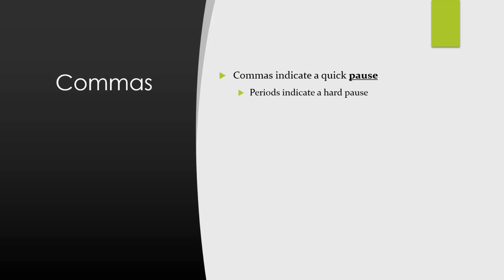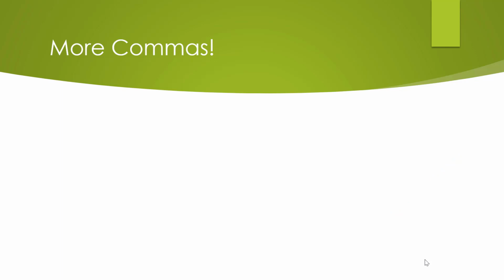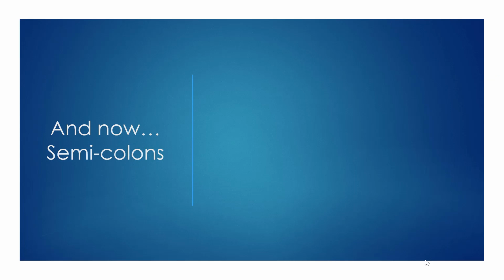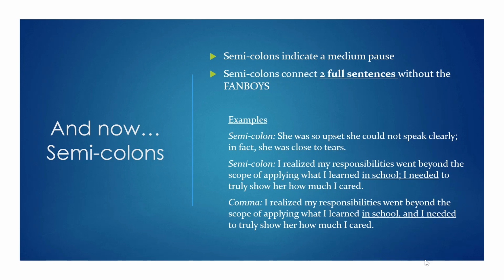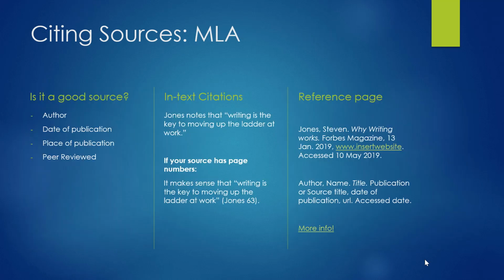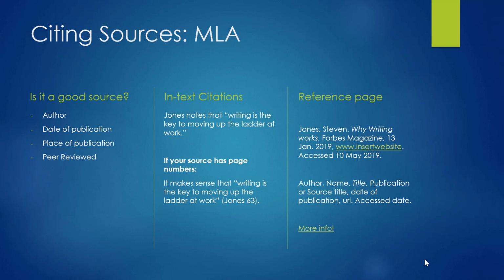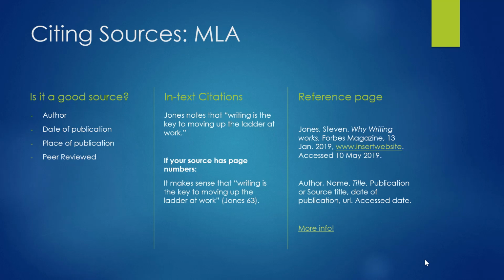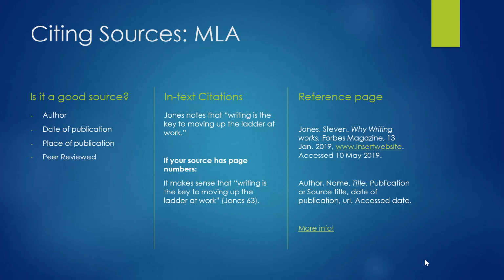Commas, Semi colons, and Sources